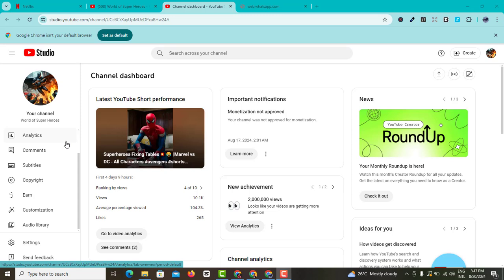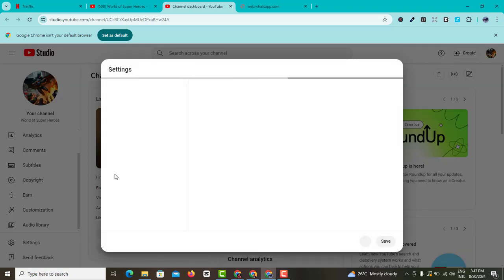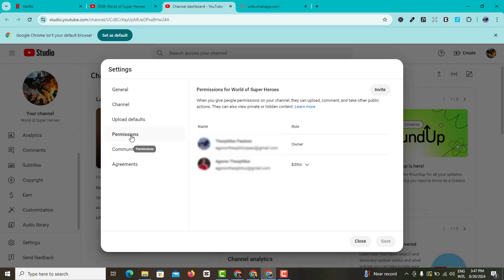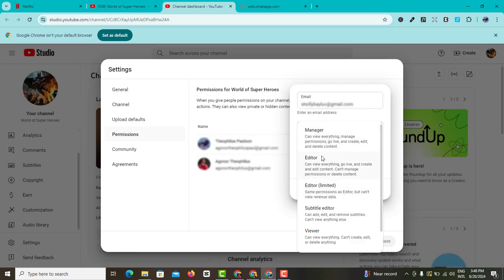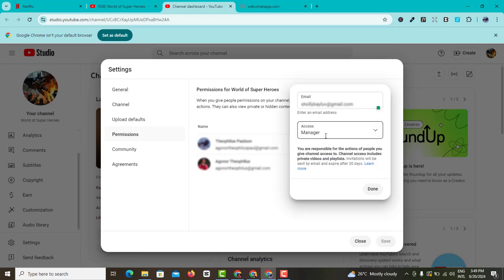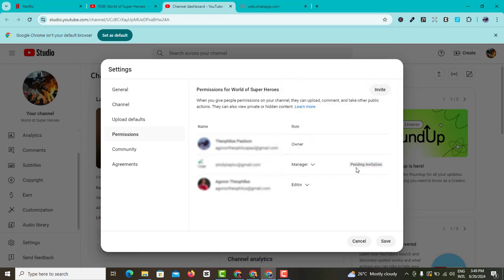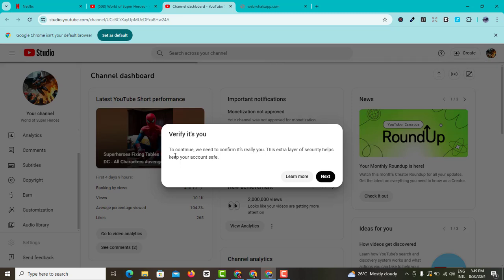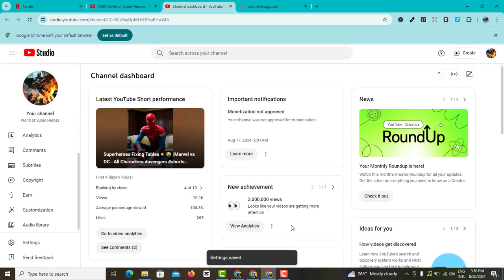How to Add or Remove Youtube Channel Admin Manager 2024 | Channel Permission Access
In this video, I will show you How to Add or Remove Youtube Channel Admin Manager 2024 | Channel Permission Access

makemoneyonline onlinejobsthatpay smartphone onlinemoneymaking aipassiveincome onlinehustletv aipassiveincomeIn this video, I will show you Get Monetized In 4 Weeks : How to Create African Folktale Stories With Free AI Tools. Automation